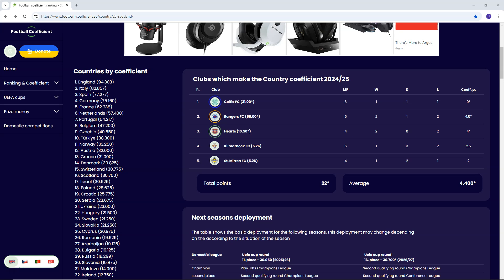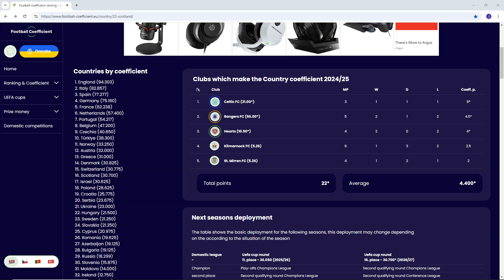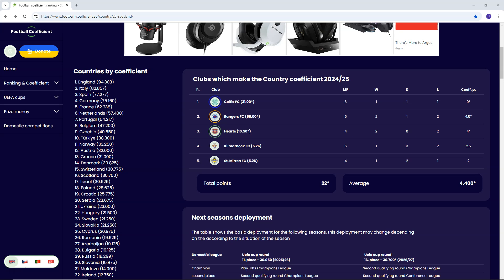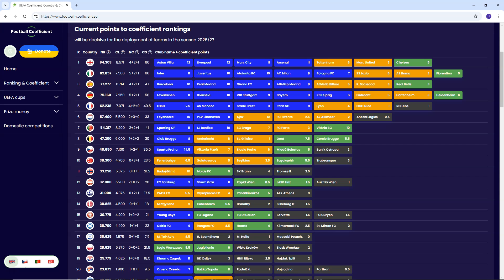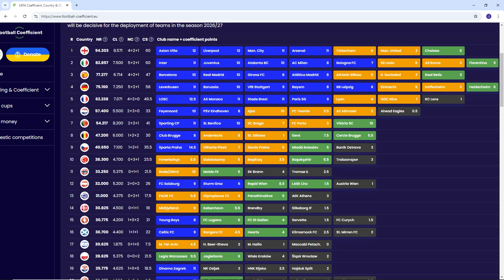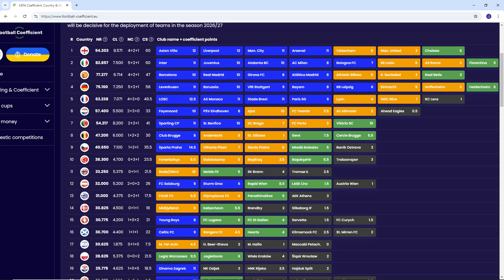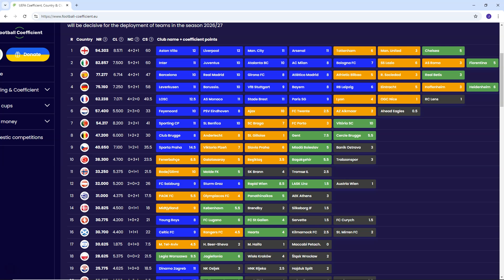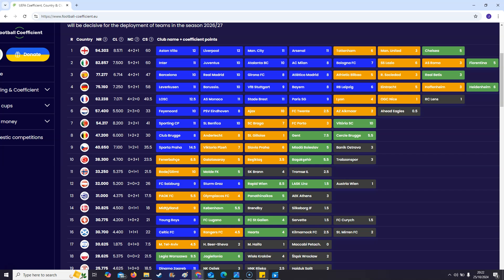SCOTTISH TEAMS BOOSTING UP THE COEFFICIENT!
THIS IS TURNING OUT TO BE A GOOD SEASON FOR SCOTTISH FOOTBALL IN EUROPE!